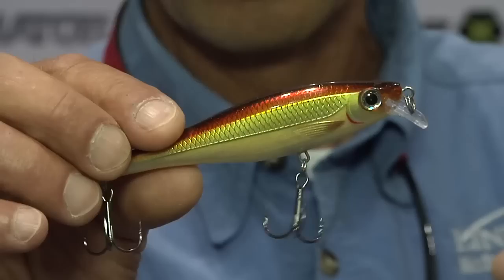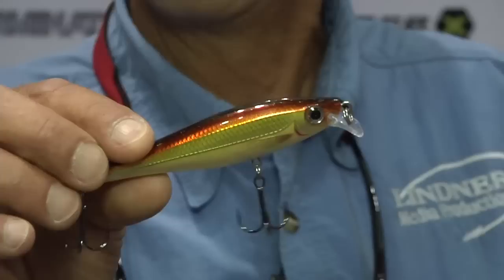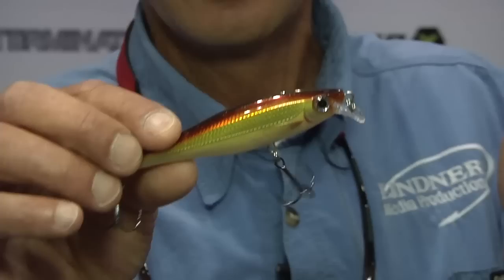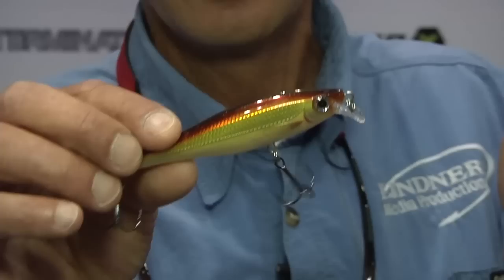Rapala Balsa Xtreme Baits with James Lindner ICAST 2012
TW gets the scoop from James Lindner on the new Rapala Balsa Xtreme BX Minnow Jerkbait at the 2012 ICAST Show in Orlando.